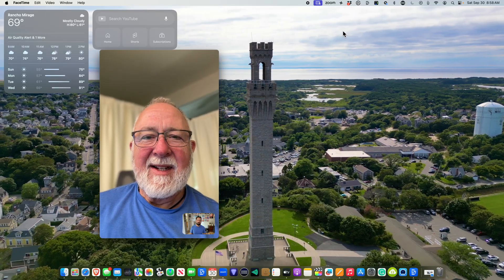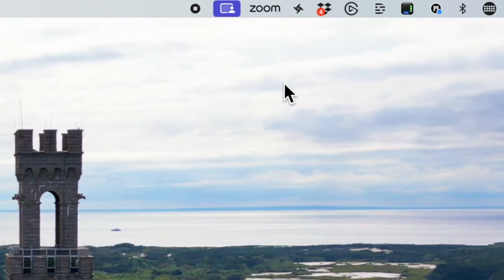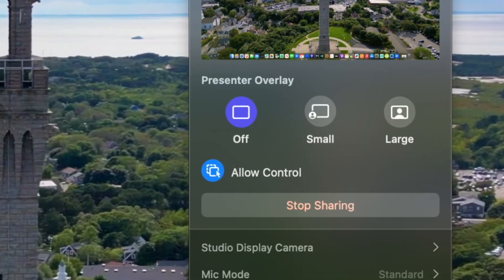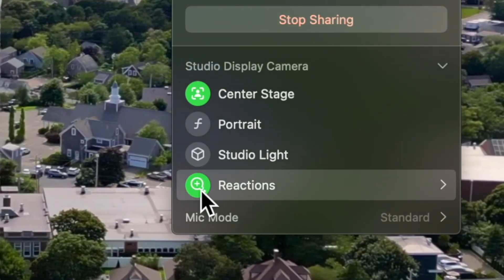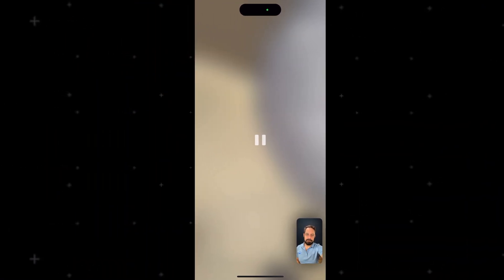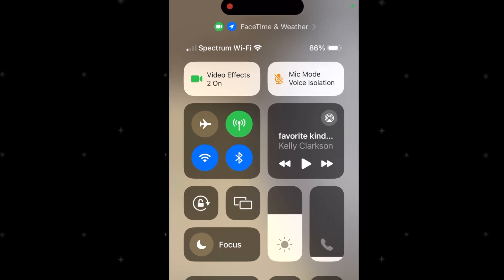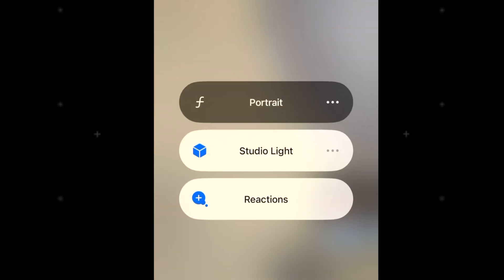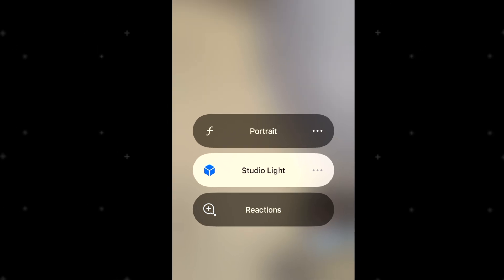Disable Reactions in iOS 17 and MacOS Sonoma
Annoyed by those cutesy Reactions popping up during your FaceTime or Zoom calls on iOS 17 and macOS Sonoma? You're not alone!

In this quick tutorial, David A. Cox of Tech Talk America shows you how to disable the Reactions feature and reclaim your video call experience.

Whether you're holding a serious business meeting or just chatting with friends, those Reactions can be more distracting than delightful. Learn how to turn them off on both your Apple Silicon Mac and your iPhone or iPad. No more unsolicited thumbs up or fireworks to interrupt your conversations!

👍 What You'll Learn:

What triggers the Reactions feature
How to disable Reactions on macOS Sonoma
Steps to turn off Reactions on iOS 17

📱 Compatible Devices:
Apple Silicon Macs running macOS Sonoma
iPhones and iPads running iOS 17